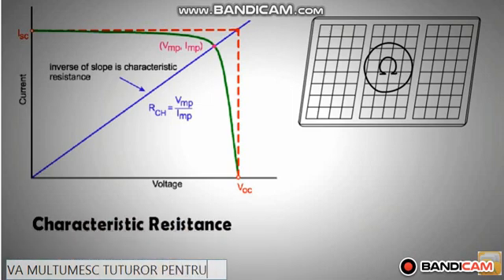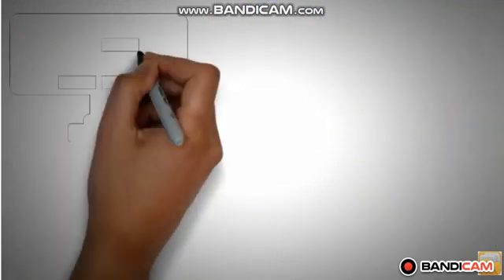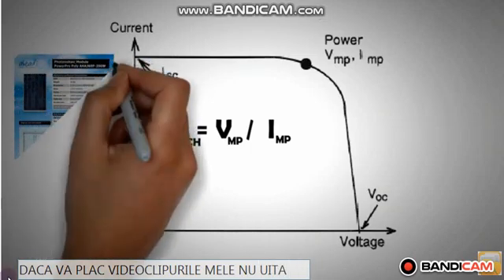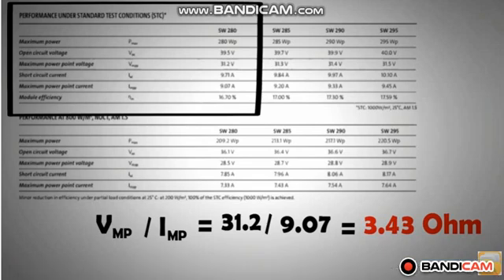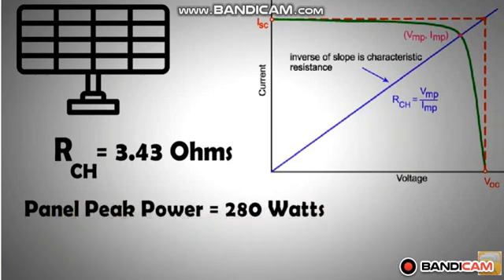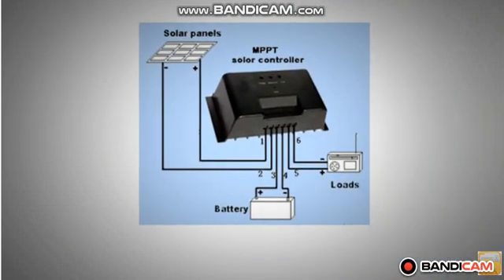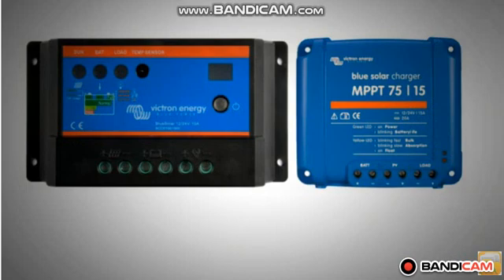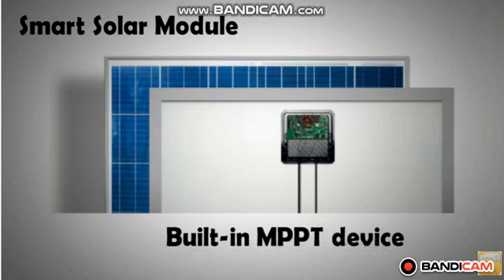PANOURI FOTOVOLTAICE --Smarter Way to Use Solar Panels --(MPPT Device)